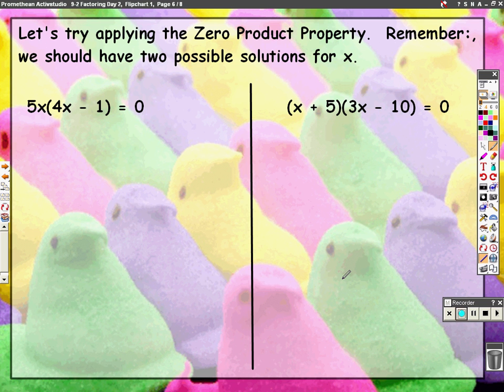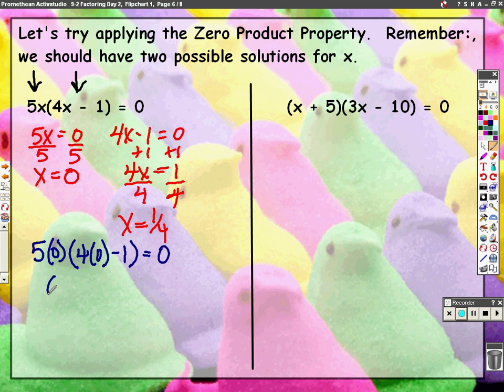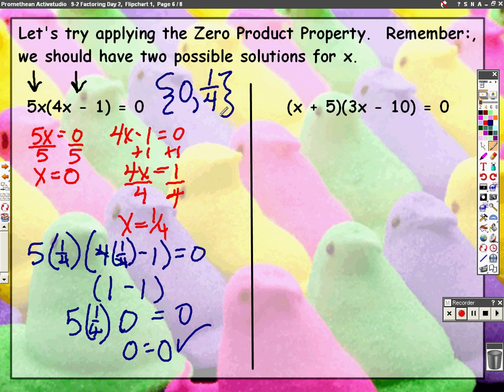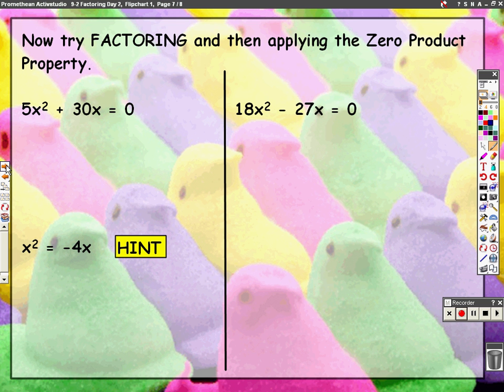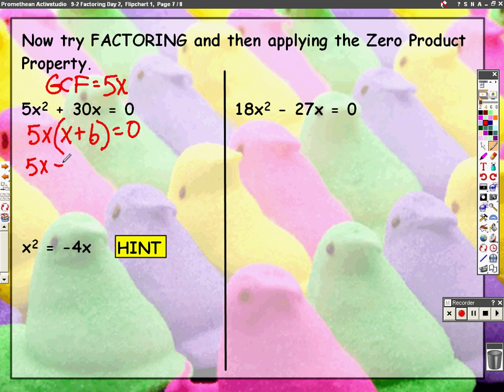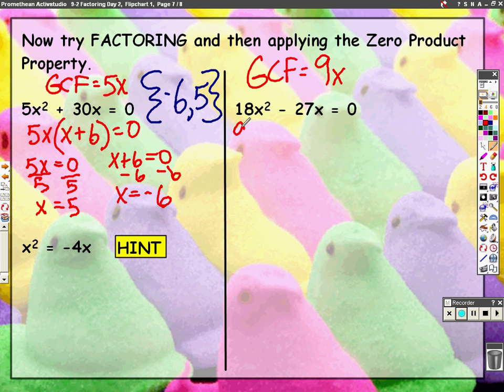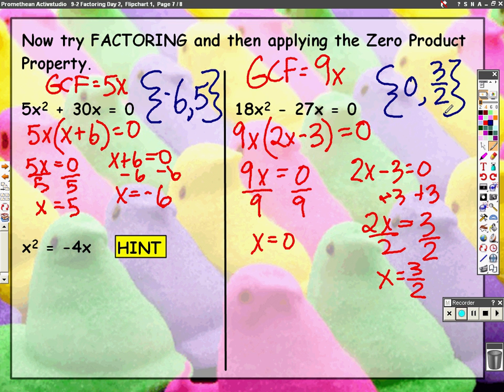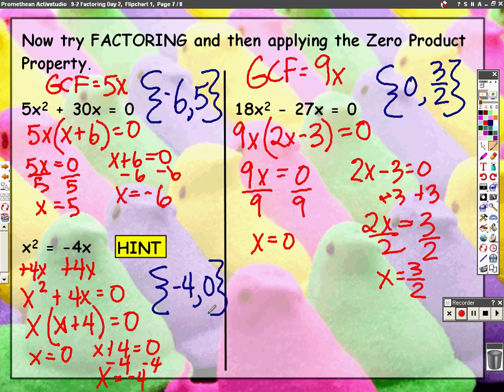Zero Product Property 9 2